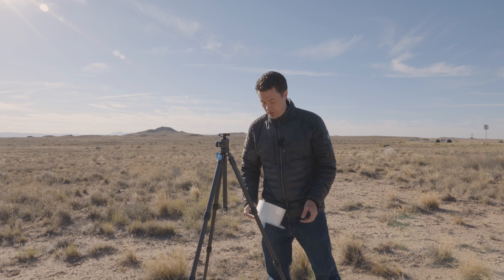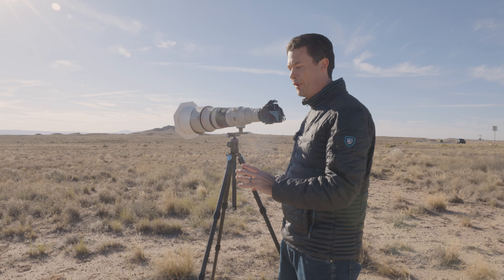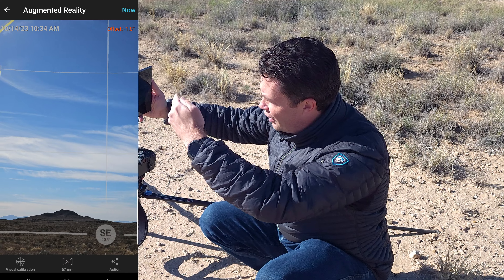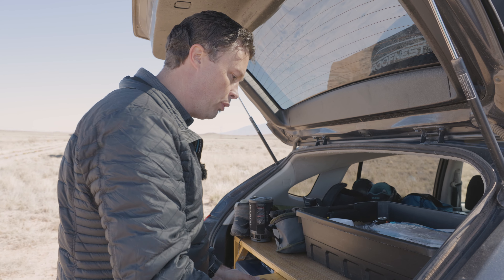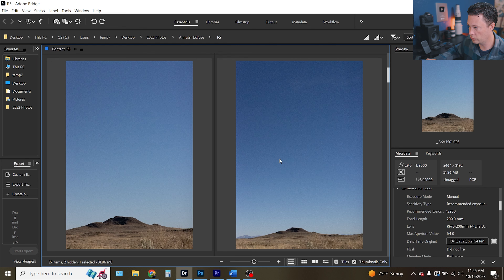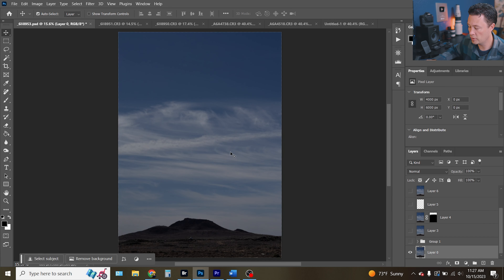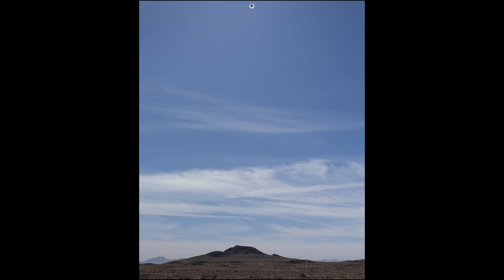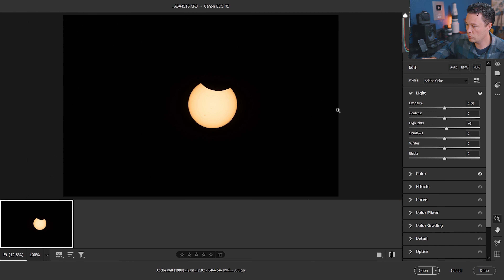How I Photographed The 2023 Annular Eclipse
My Gear
Main Camera:

Lenses
Favorite Wide Lens